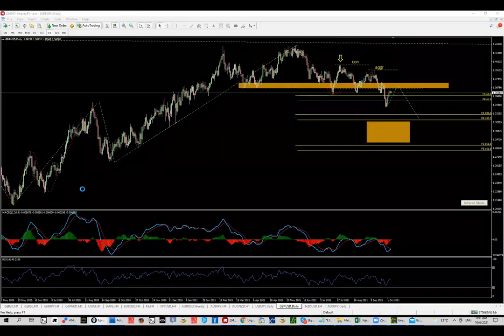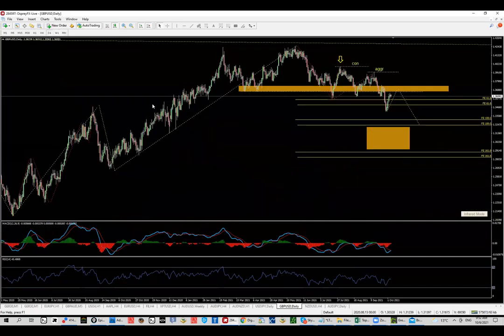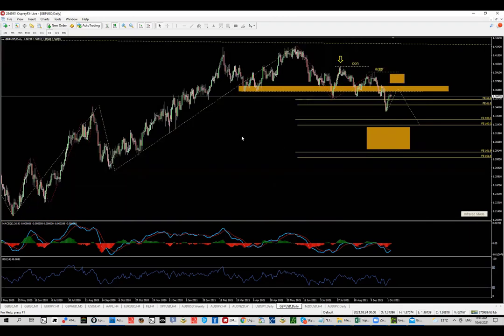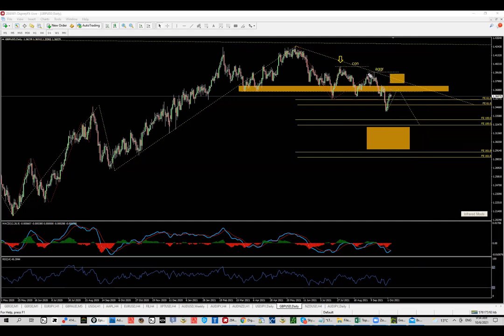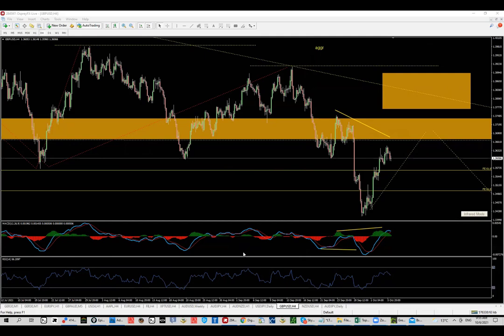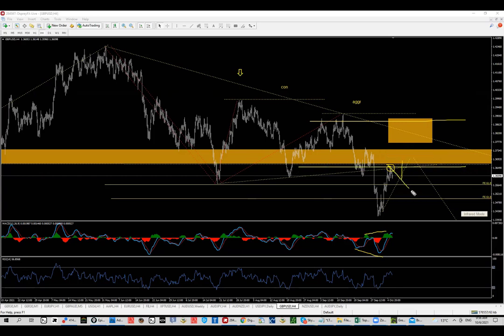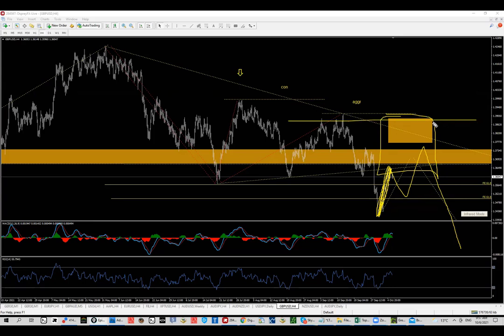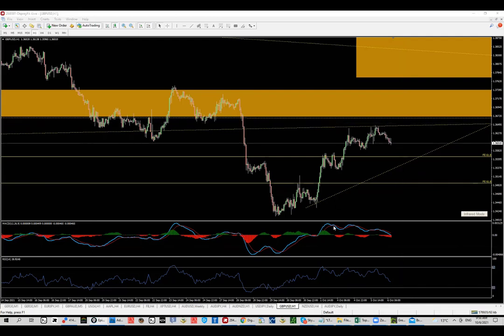Here is WHAT and HOW im looking to sell today...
GBPUSD, sell opportunity.